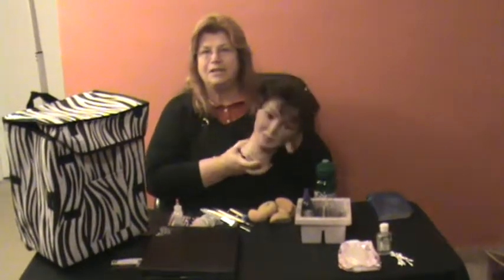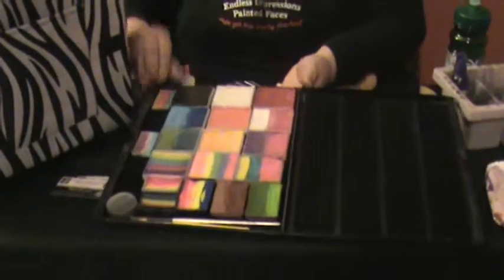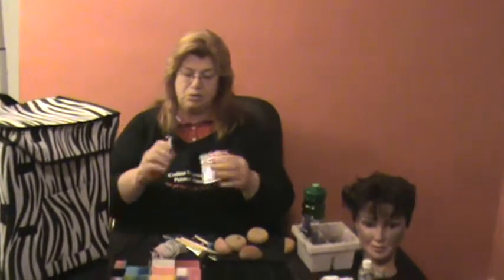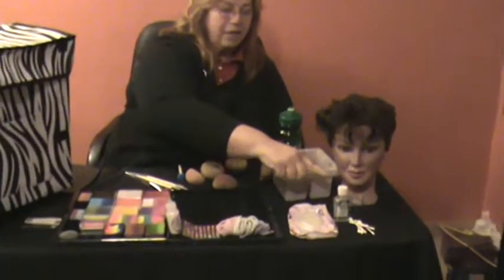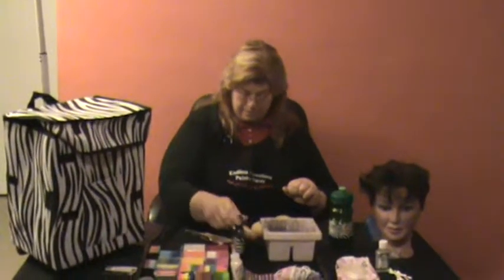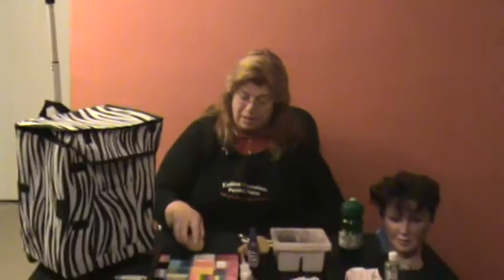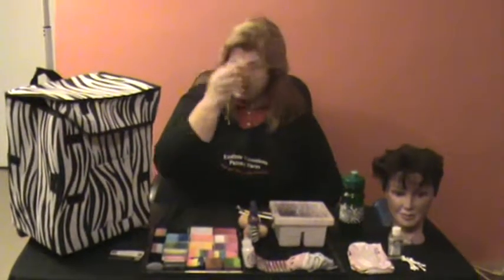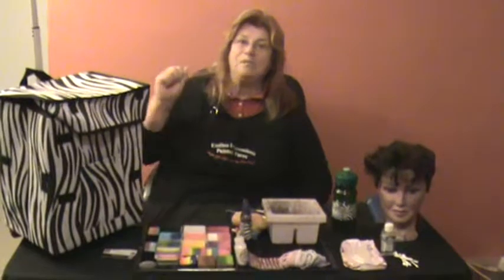Judy Demo's an Apprentice Face Painting Kit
Judy goes over one of her Apprentice Face Painting Kits. She frequently receives questions about her kits and goes through some of the basic supplies in this video.